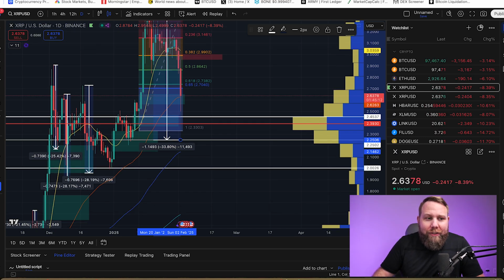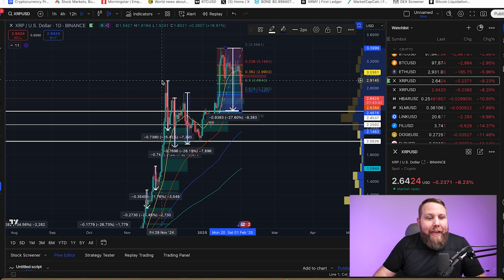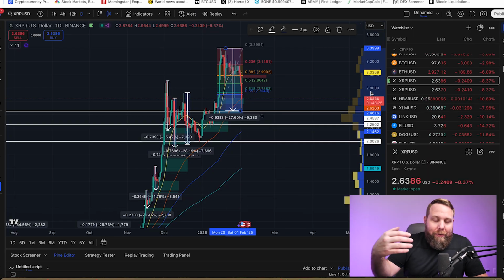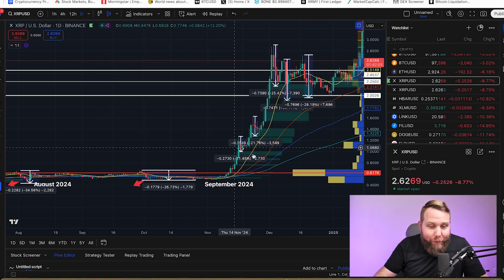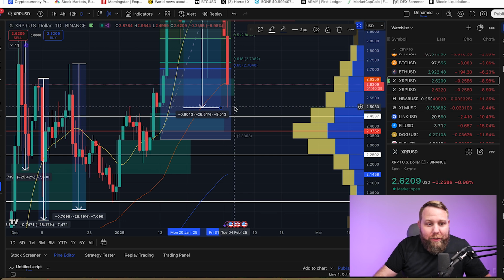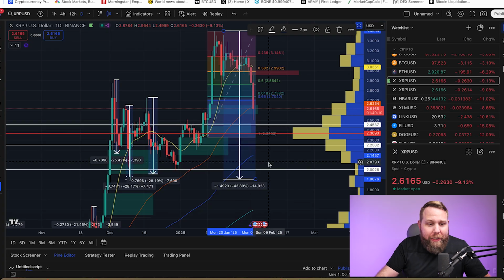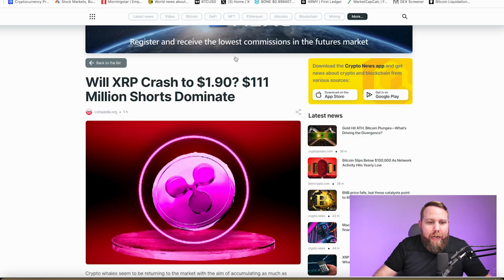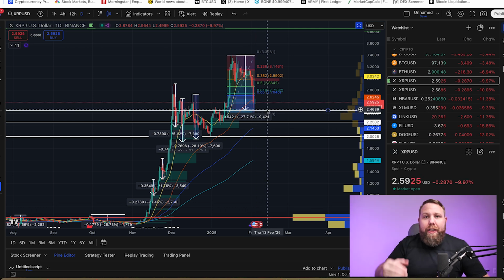XRP HOLDERS: IS THIS THE XRP FLOOR PRICE? (MY REALISTIC PRICE)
Become an A-Team member link your youtube channel to discord and sign into the A-Team Discord